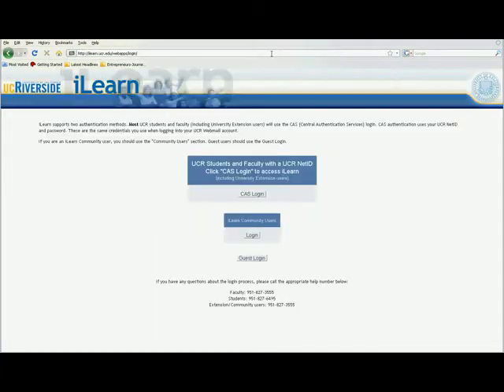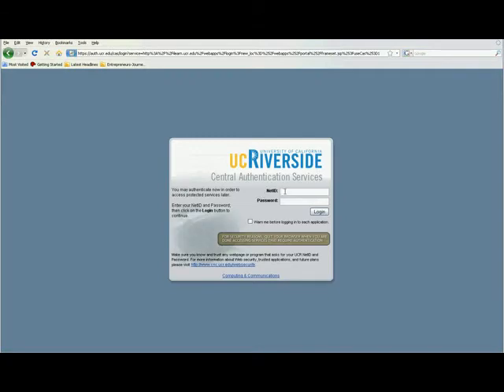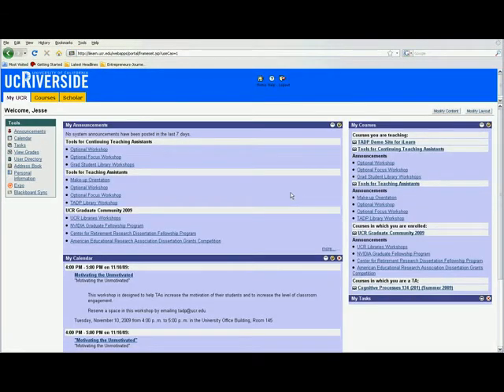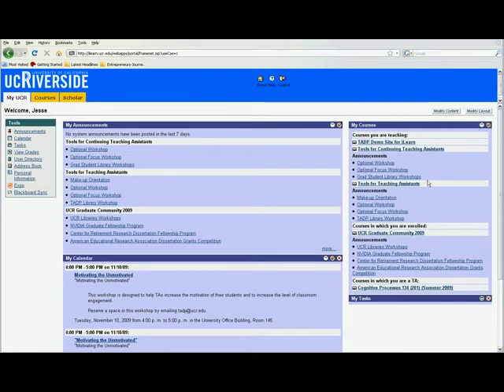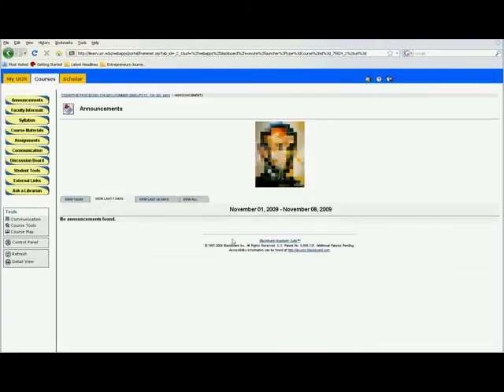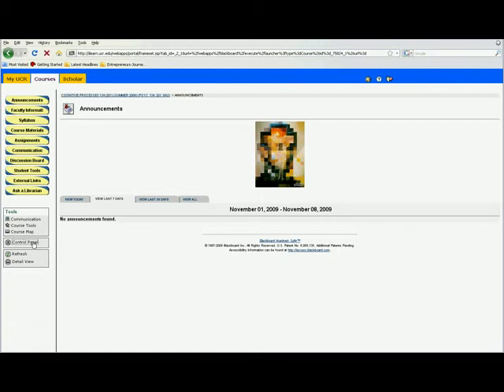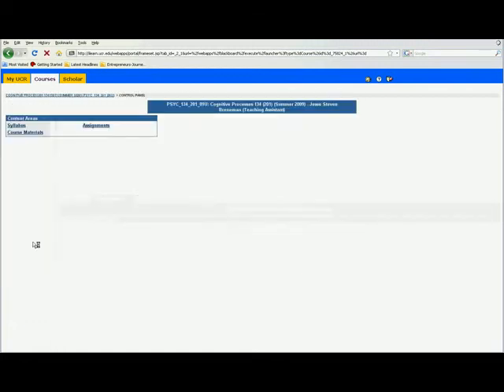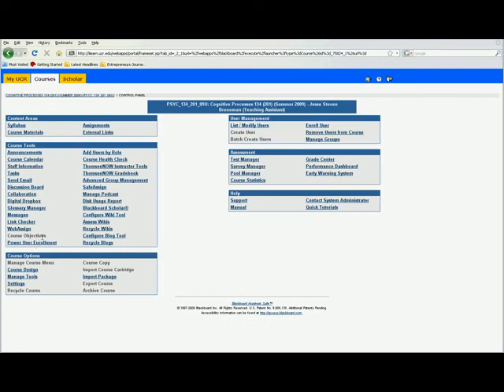Logging In and Introduction to Control Panel